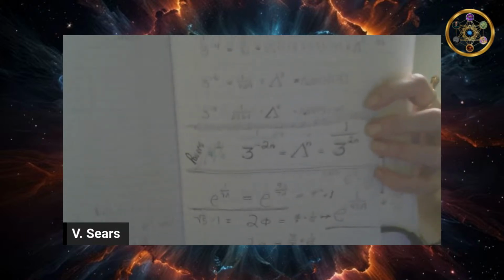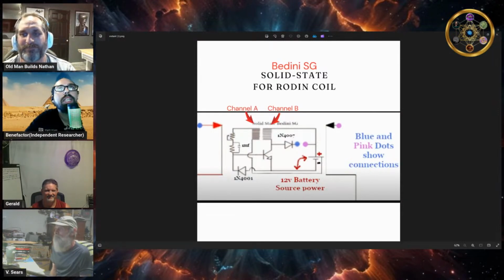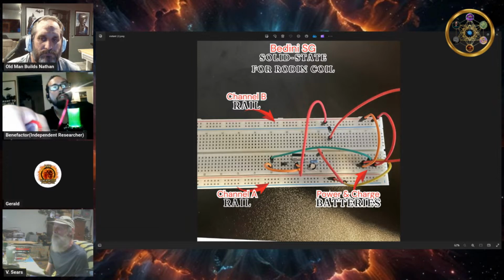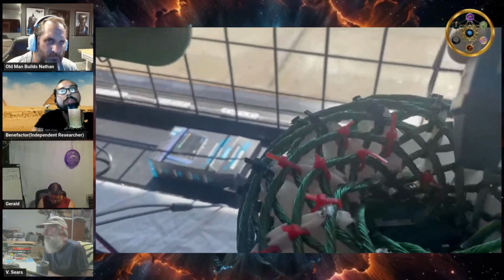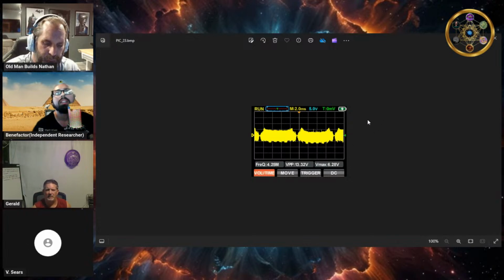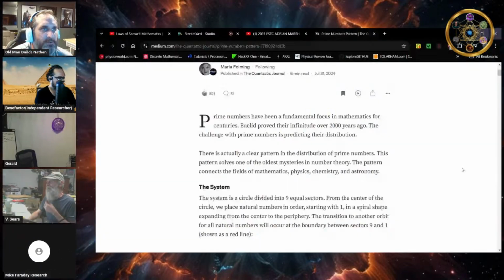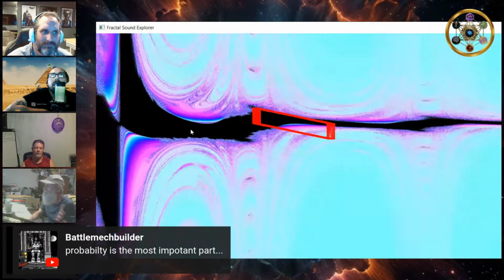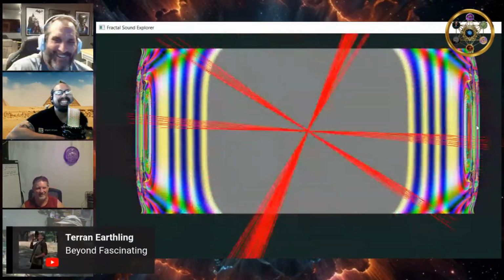Vortex Maths and Fractals